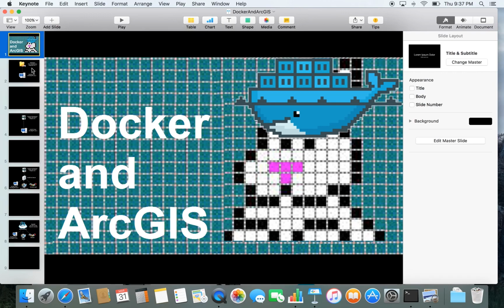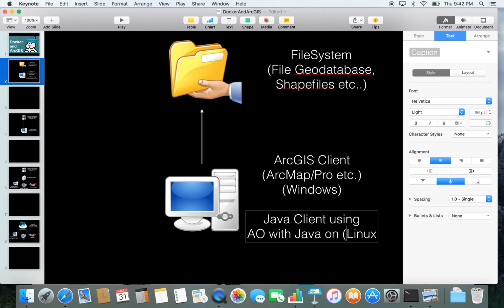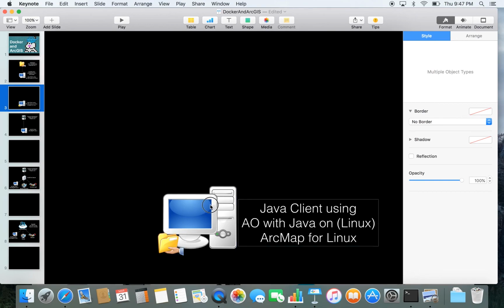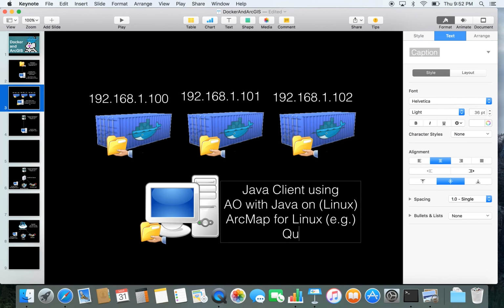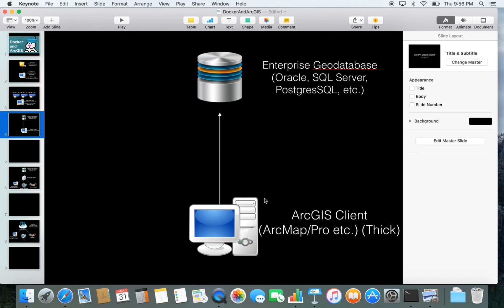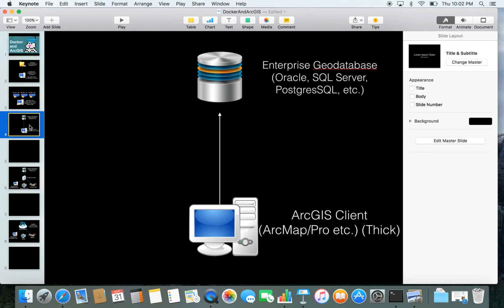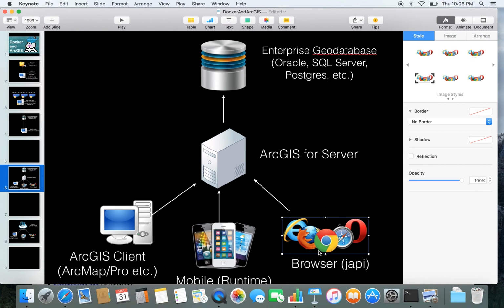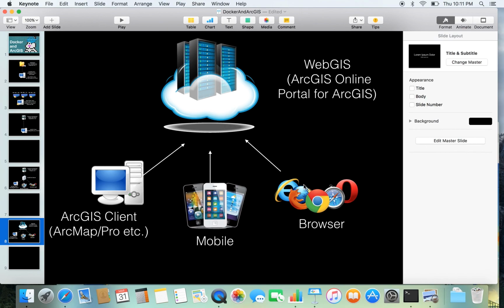Docker and ArcGIS (IGeometry) - 02 - File, Client-Server, Services and WebGIS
This episode was really exciting for me to record.

First we talk about file geodatabases, then we discuss how Docker can fit in to swiftly deploy containers of ArcObjects for Linux clients with File geodatabases. Then we went ahead and talked about Client Server with enterprise geodatabase, which evolved into the ArcGIS for Server, to the mother of all weapons, the WebGIS. The Cloud.